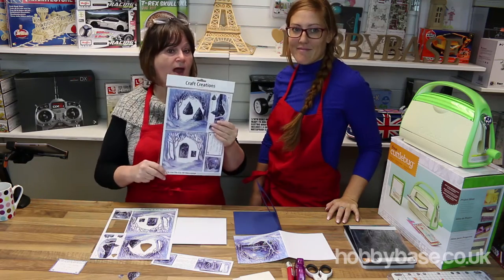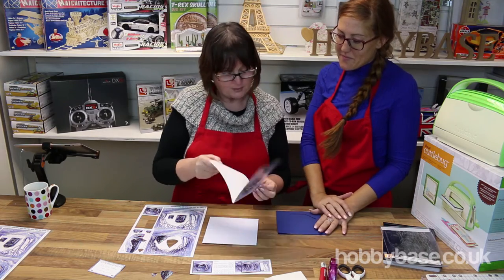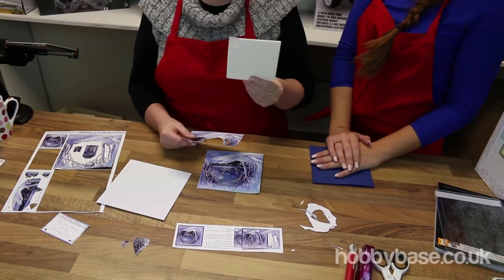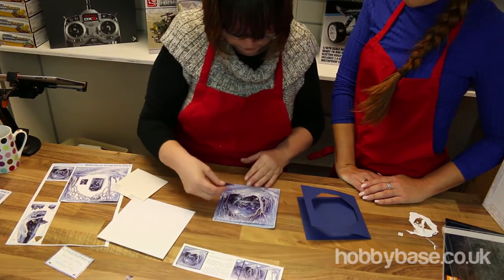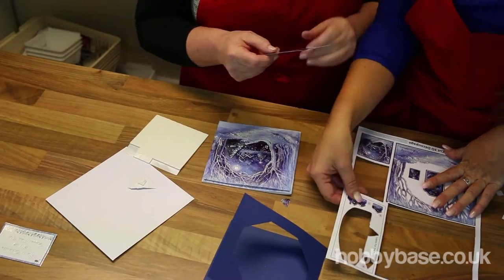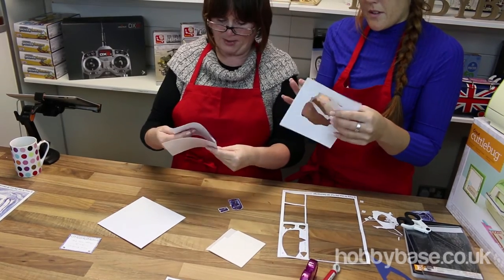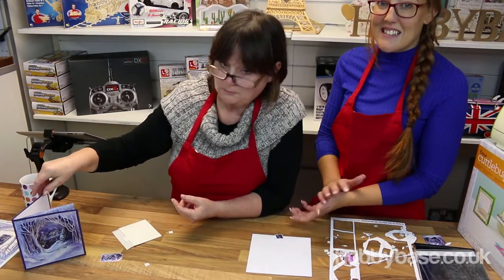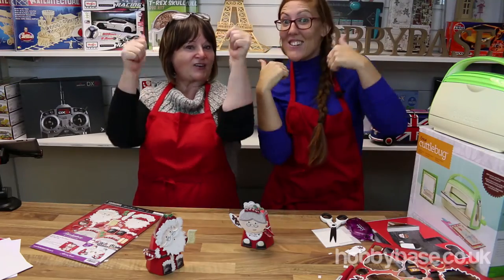Let's Make It!: Episode 3: Christmas Decoupage Cardmaking Kit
Nancy & Katie have fun making up one of our decoupage card making kits. Everything is included in the packet apart from adhesives and they are super simple to make.